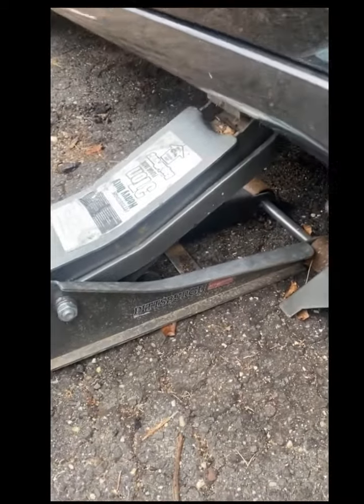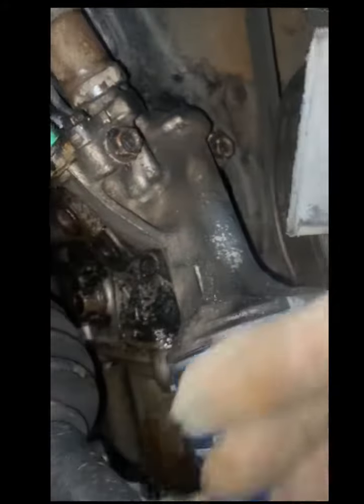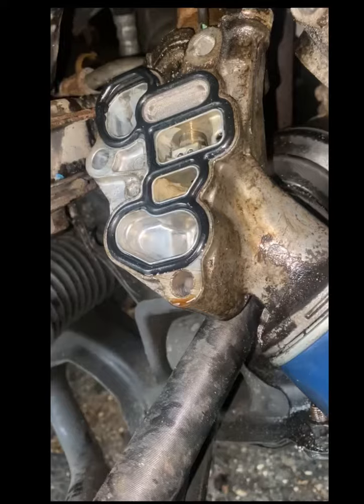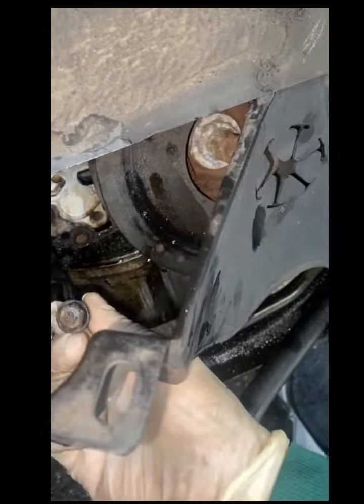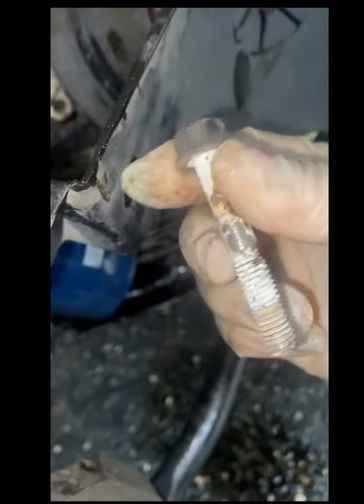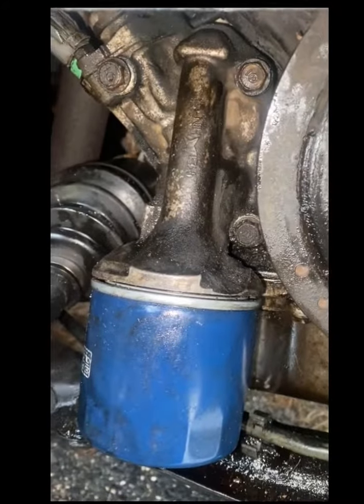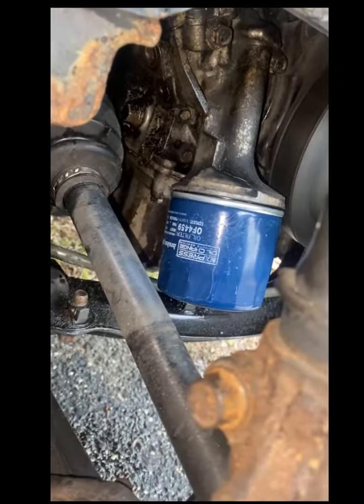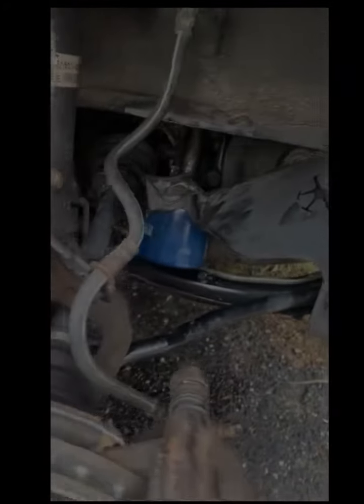The VTEC Solenoid gasket on Honda Accord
tools
3/9 ratchet
3/8 extension
flat head driver
12mm socket
19mm socket
brake cleaner

consult to owners manual.